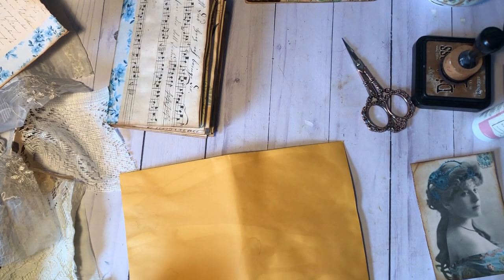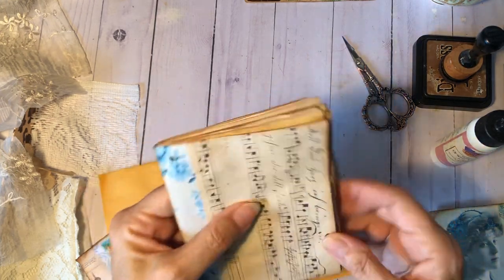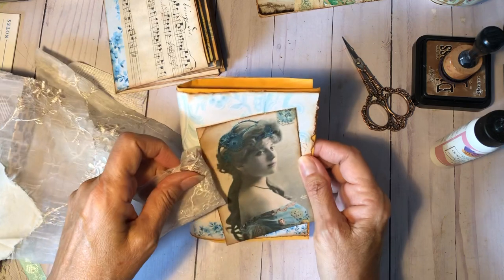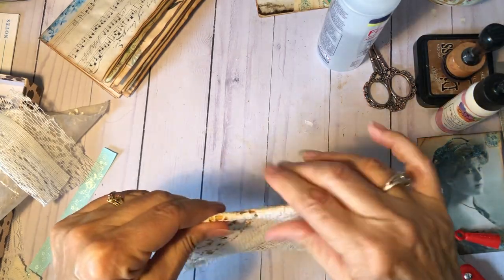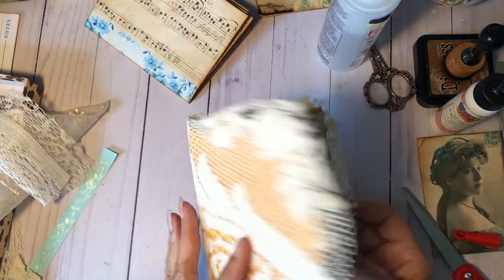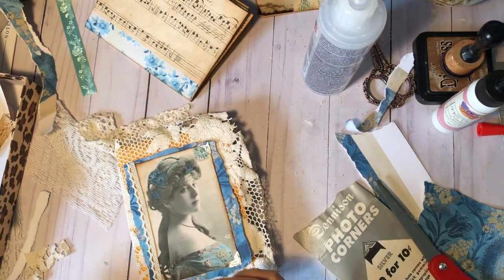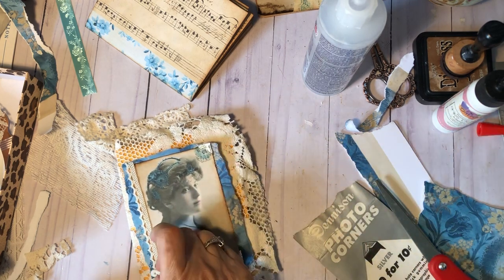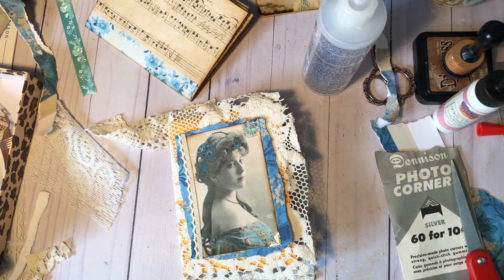Let’s Make a Journal using a 6 x 9 Envelope Inspired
Welcome! Today I’m starting a journal using a 6x9 envelope inspired by Anne @OdulcinaScrap